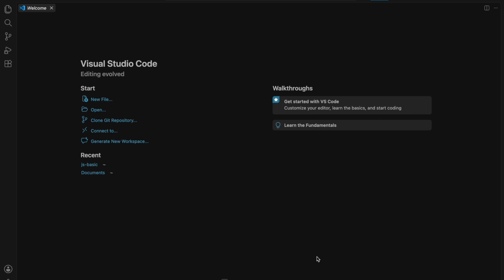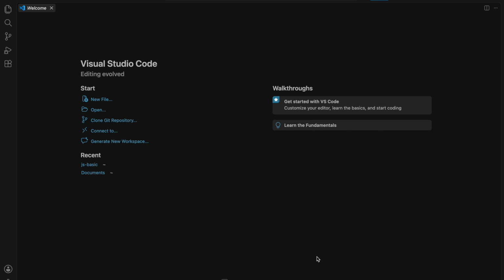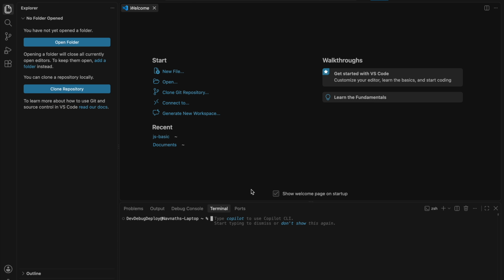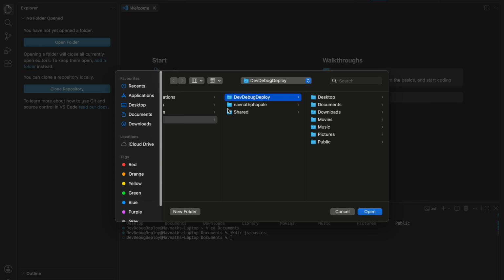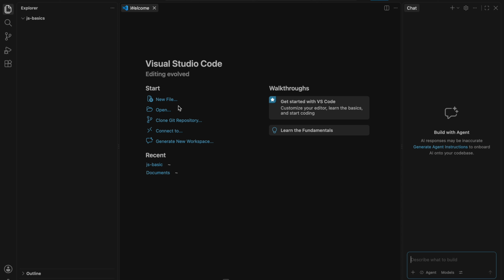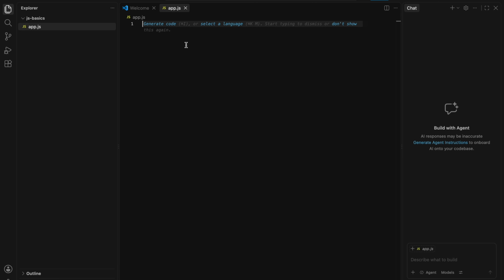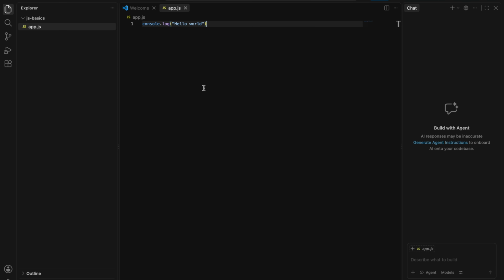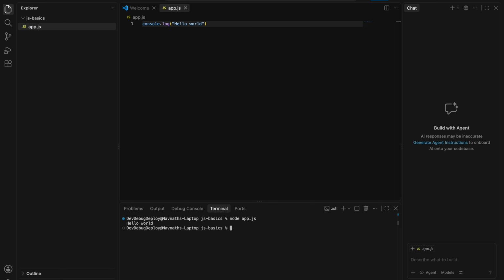Run your .js file using node.js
# Creating and Executing a .js File Using Node.js | JavaScript for Beginners

In this video, we’ll learn how to **create and execute a JavaScript (.js) file using Node.js**.

If you're new to JavaScript and want to understand how to run JavaScript outside the browser, this video will walk you through the basic process in a simple and beginner-friendly way.

### 📚 Topics Covered

* Creating your first `.js` file
* Writing JavaScript in a `.js` file
* Understanding the Node.js runtime
* Executing a JavaScript file using Node.js
* Running JavaScript from the terminal/command prompt

* JavaScript beginners
* Students learning JavaScript
* Beginners starting with Node.js
* Anyone who wants to run JavaScript outside the browser

By the end of this video, you'll understand how a JavaScript file is created and how Node.js can be used to execute that file.

This is an important first step toward learning **Node.js, backend development, npm, modules, and server-side JavaScript**.